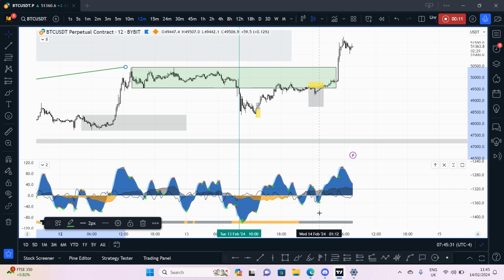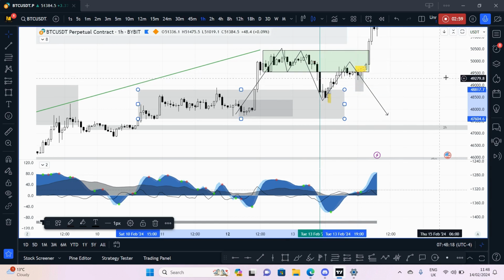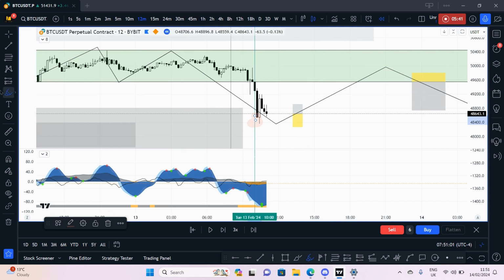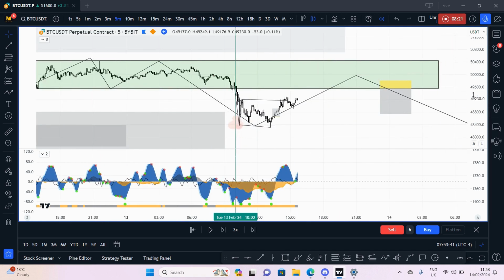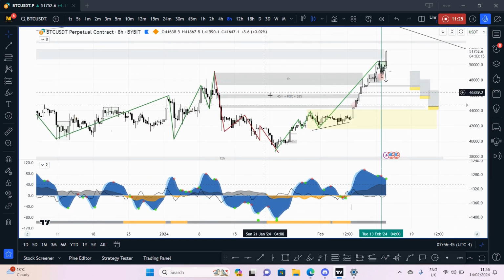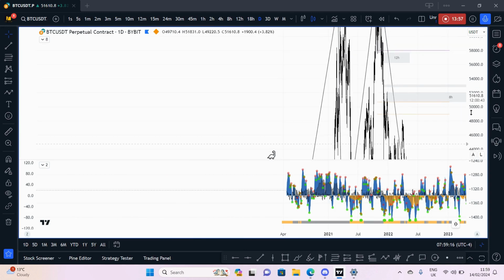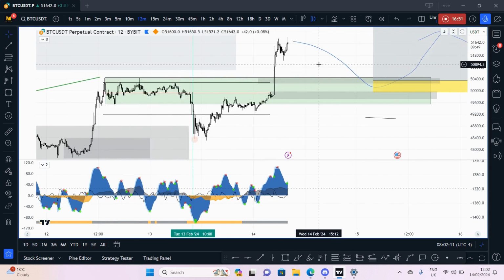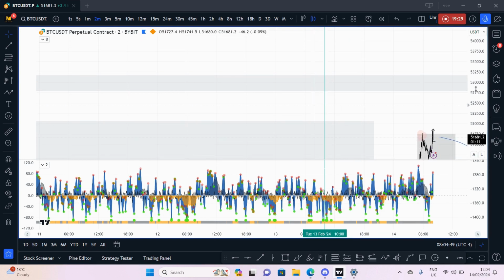From Doubt to Delight: Our Journey through Bitcoin trades!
Get ready to embark on a thrilling journey through the world of Bitcoin trading as we unveil our latest trade setup! In this video, we dive deep into the intricacies of the Bitcoin market, exploring the dynamics between bullish momentum and looming resistance.

As we analyze the charts, we find ourselves at a critical juncture. While we initially anticipated a retest of the supply range, the absence of clear market structure confirmations for a short position leaves us in a state of cautious observation. However, all is not lost, as our indicators signal strong confirmations for a potential long position, setting the stage for an exciting trading opportunity.

Bitcoin, true to its unpredictable nature, seems determined to reach for the all-time highs. But lurking above us are formidable supply zones, ready to challenge its ascent. Will Bitcoin break through these barriers, or will it be thwarted in its quest for glory?

Join us as we navigate the twists and turns of the Bitcoin market, dissecting the signals, analyzing the trends, and uncovering the potential outcomes that lie ahead. Strap in and stay tuned to find out if Bitcoin's bullish momentum will reign supreme, or if it will be halted in its tracks by the formidable supply zones looming above. Don't miss out on this exhilarating ride – the fate of Bitcoin awaits!